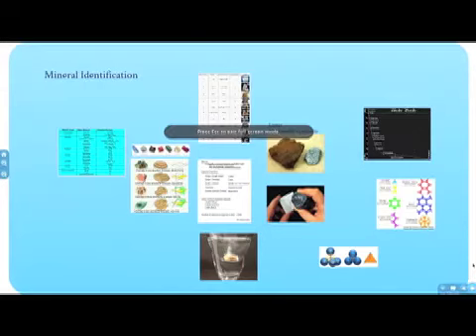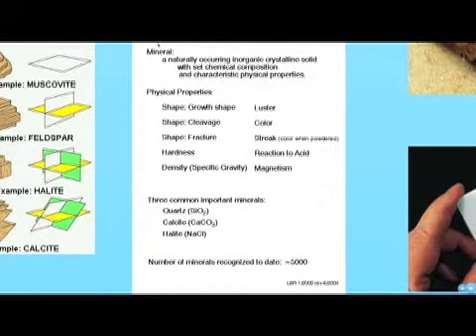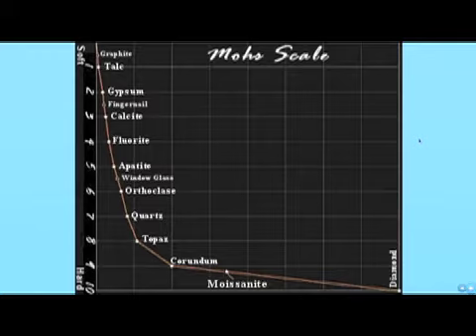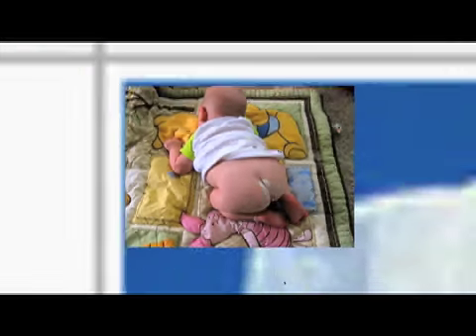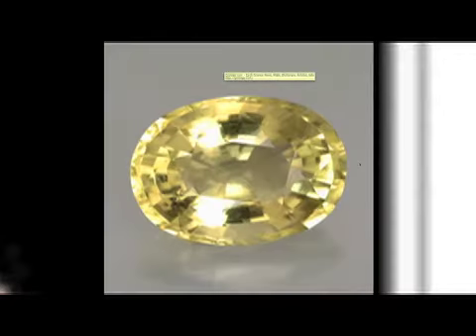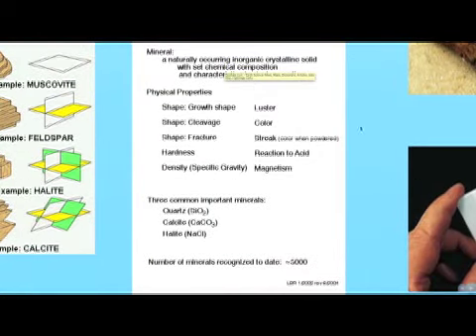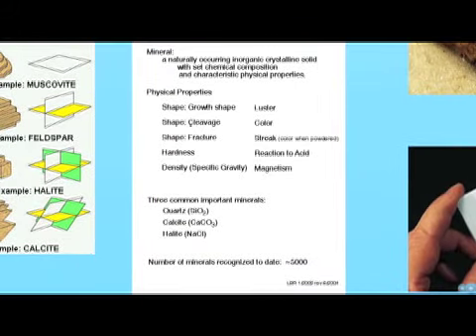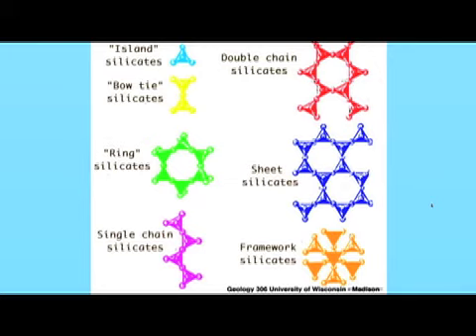Minerals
Watch for Wednesday, September 26th!  Most of this will seem like review, but do watch it ahead of class anyway.  You'll be ID'ing minerals after the quiz...